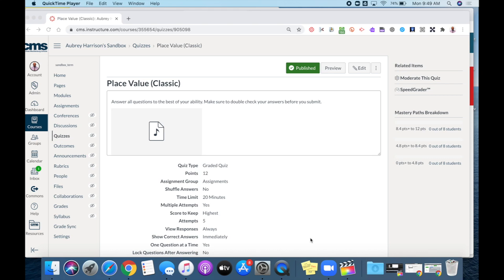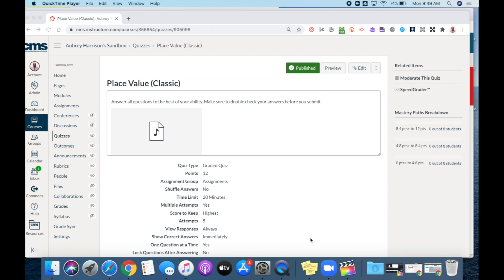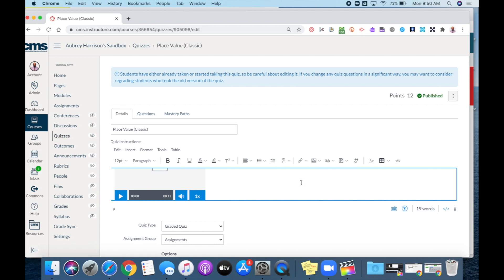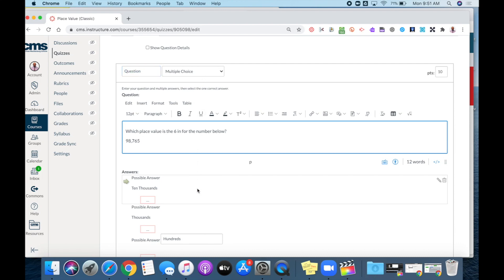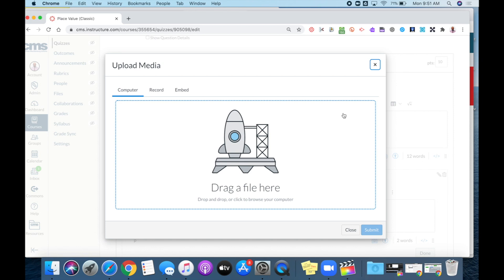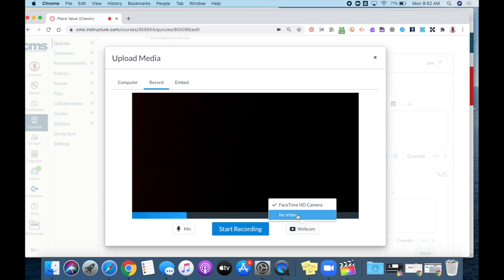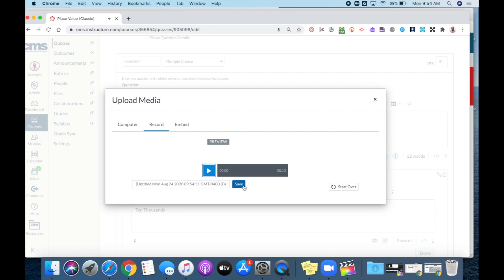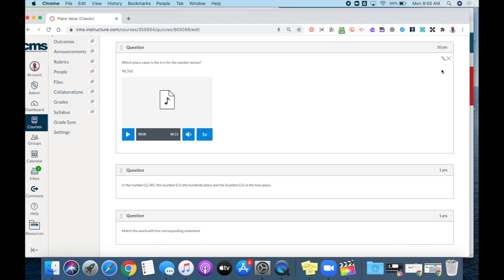Adding Audio in Canvas Classic Quizzes